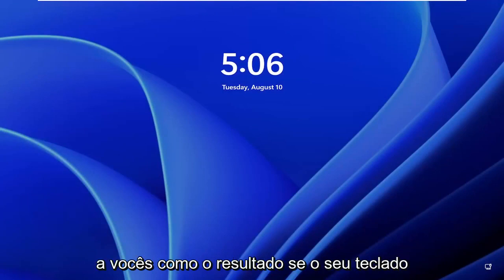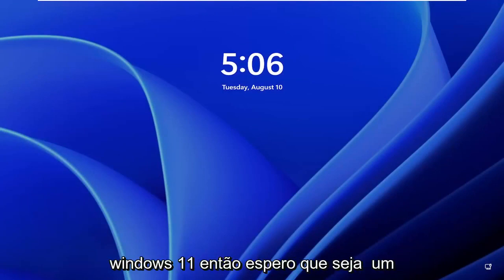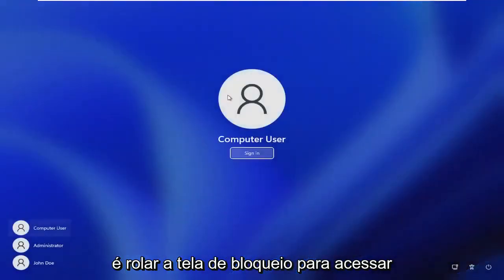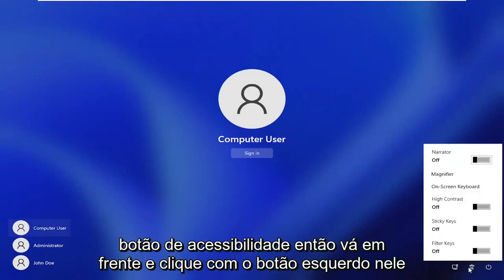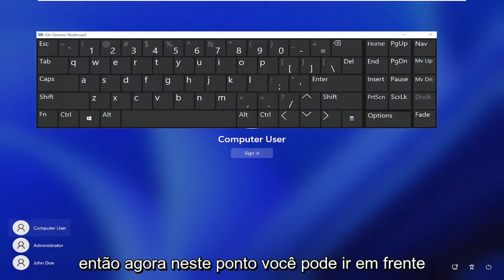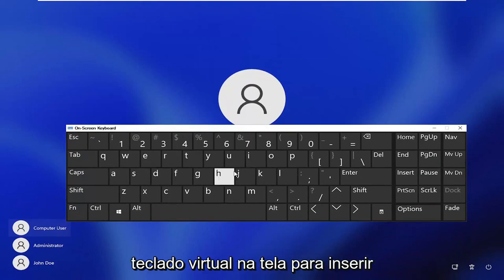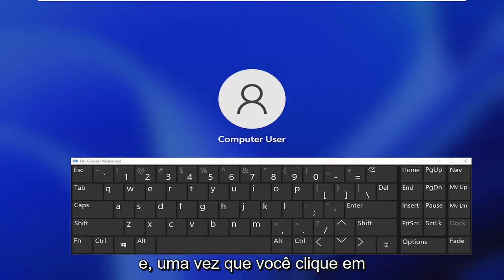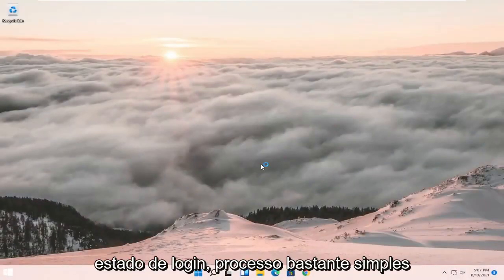O teclado não funciona durante o login no windows 11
Como corrigir o teclado que não funciona durante o login no Windows 11 [Tutorial]

Ocasionalmente, quando você está na tela de login do Windows 11, o teclado do seu PC para de responder ou funcionar. O mouse ou touchpad continua funcionando sem problemas. O teclado não responde especialmente quando você retoma seu PC do modo de hibernação ou suspensão.

Nos deparamos com uma situação em que os usuários não conseguiam acessar o teclado na tela de login do Windows 11. Quando você é solicitado a digitar sua senha, o teclado não funciona e você não consegue acessar seu computador por causa disso.

Esse é um problema sério para usuários que precisam inserir uma senha para entrar no Windows 11. Se você também estiver enfrentando o problema, ficará feliz em saber que não tem nada a ver com o teclado ou touchpad.

Problemas abordados neste tutorial:
teclado não funciona windows 11
teclado não funciona tela de login do windows 11
teclado não funciona no notebook
teclado não funciona após a inicialização do windows 11